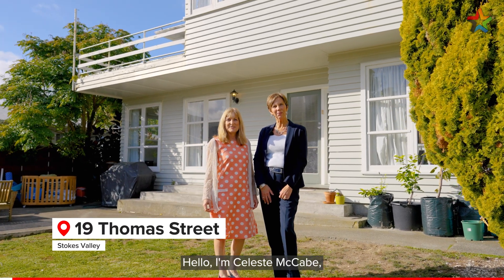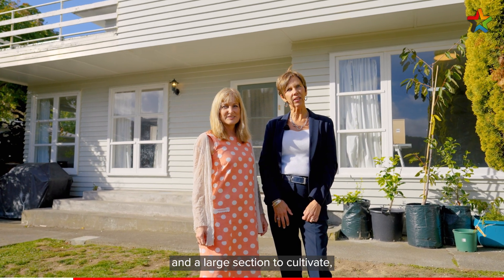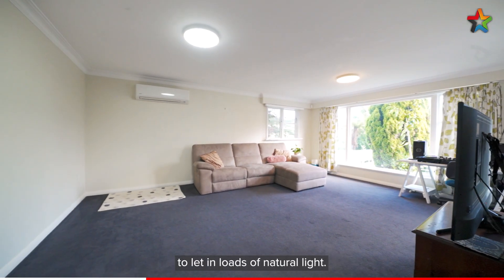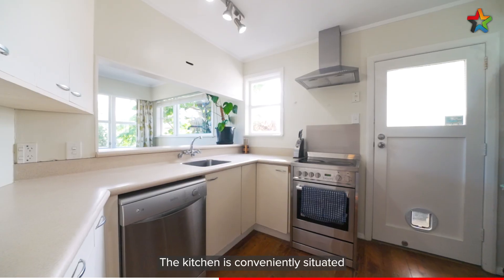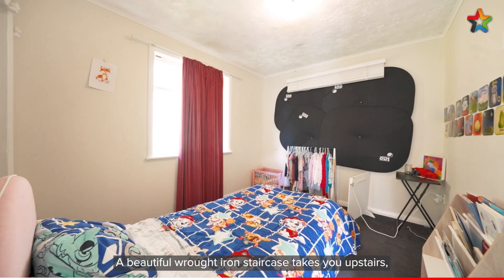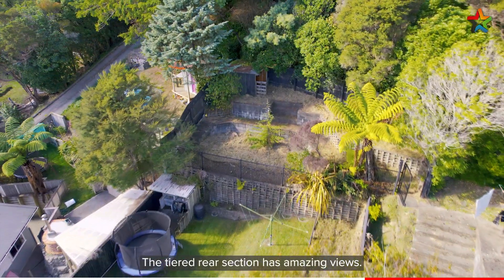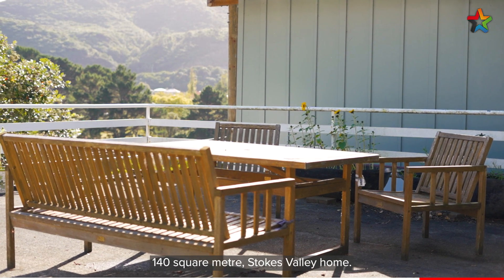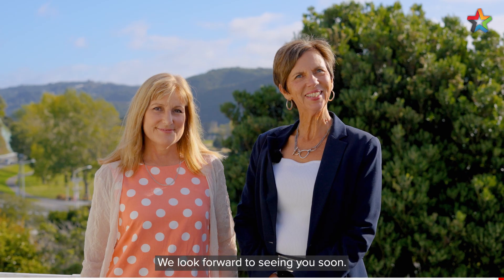19 Thomas Street